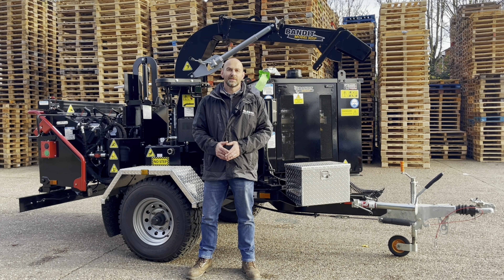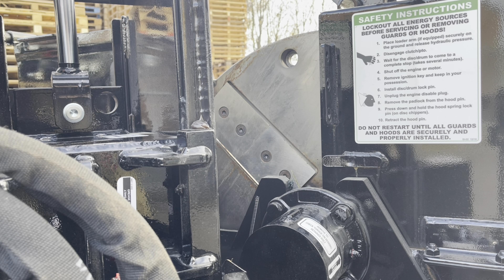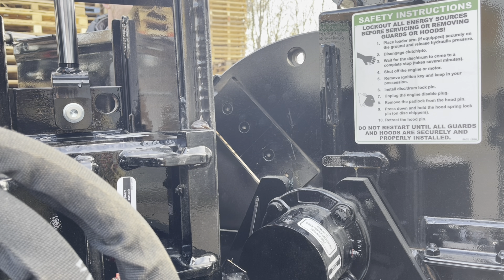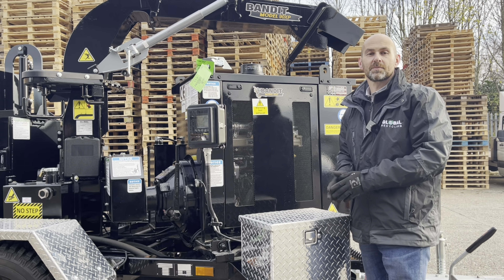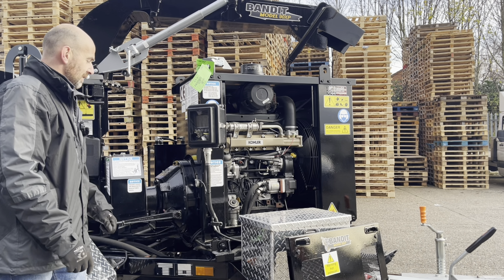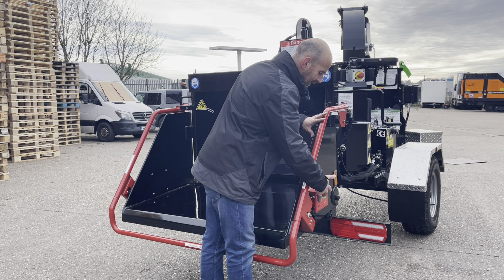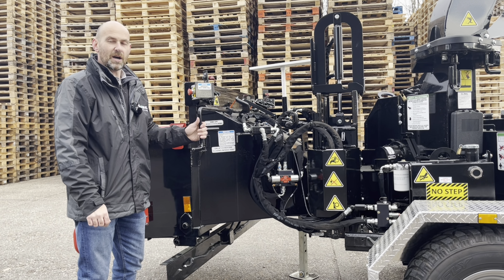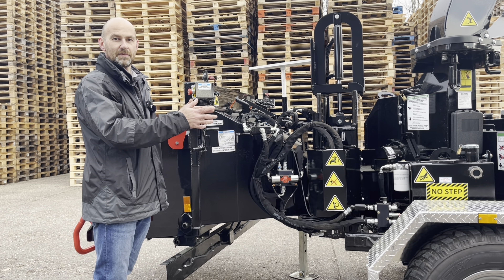Global Recycling Solutions Ltd - Technical Tuesday Bandit Industries Model 90XP Wood Chipper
Join Andy Dudley, Technical Consultant, as he shows you around the Bandit Industries Model 90XP wood chipper in this episode of Technical Tuesday.

Please leave any questions in the comments section below and Andy will be happy to answer them.